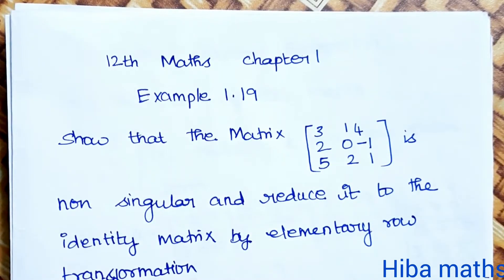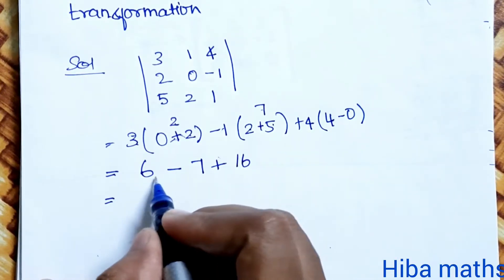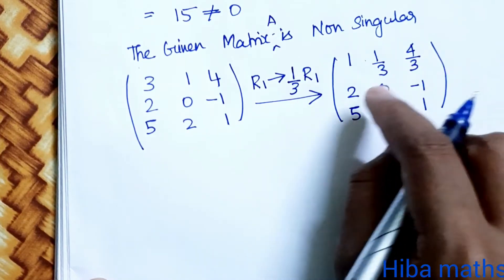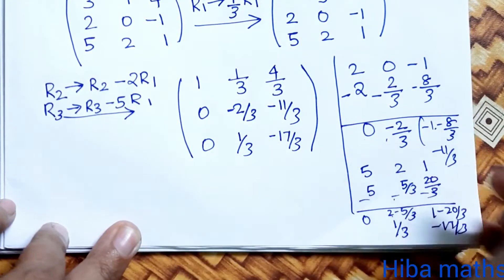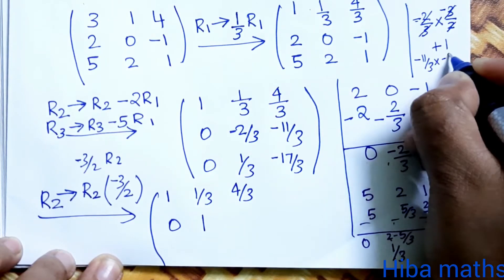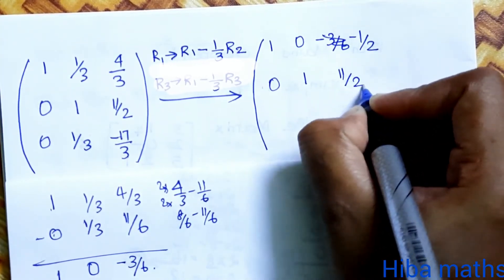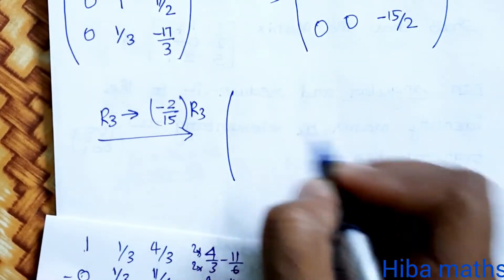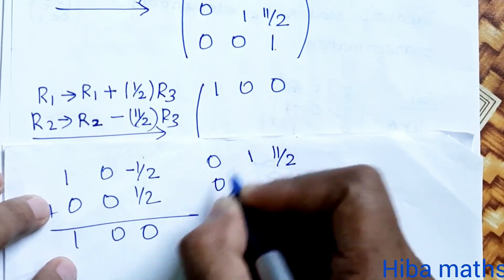12th maths chapter 1 example 1.19 TN syllabus hiba maths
12th maths chapter 1 example 1.19 TN syllabus hiba maths